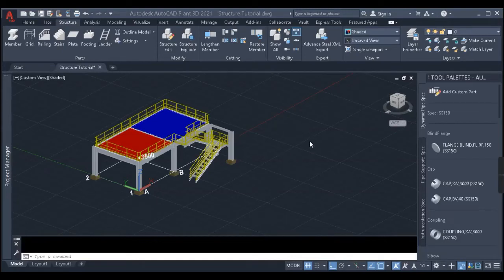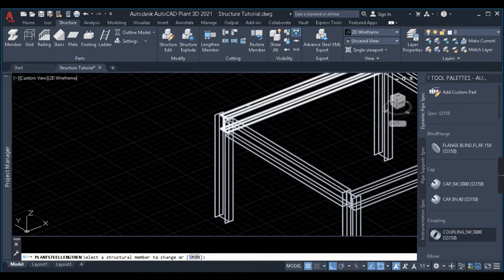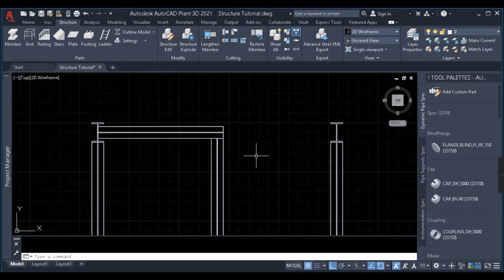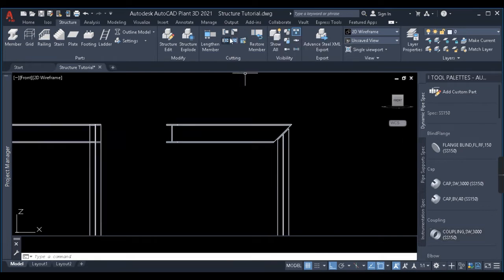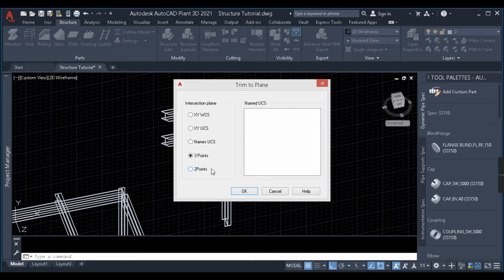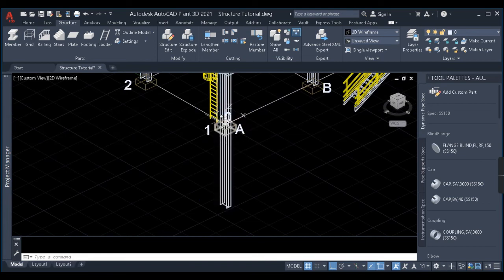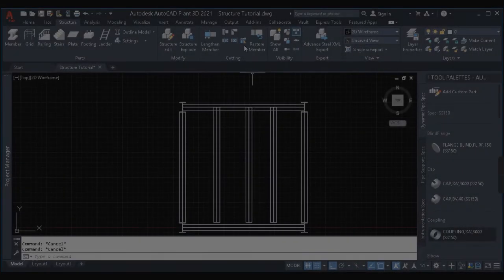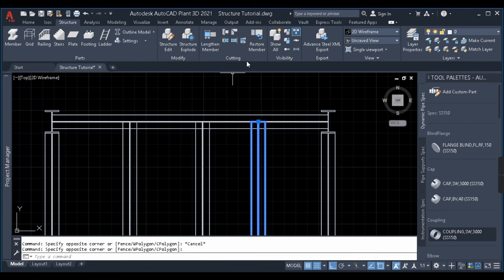Plant 3d Tutorial For Structure Modeling |Structure modifying |Part 2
Hi guys in this is the part2 Structure modeling in Plant 3d.